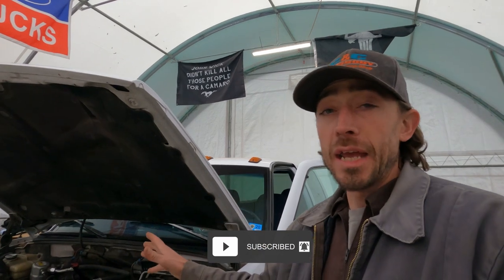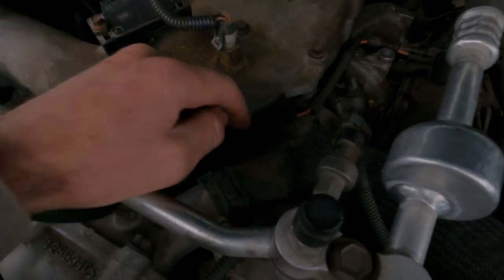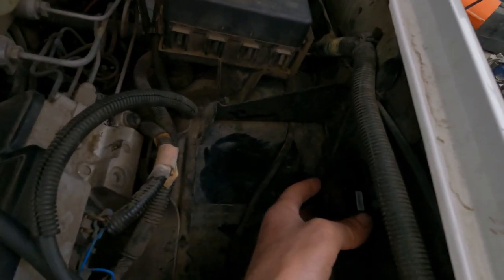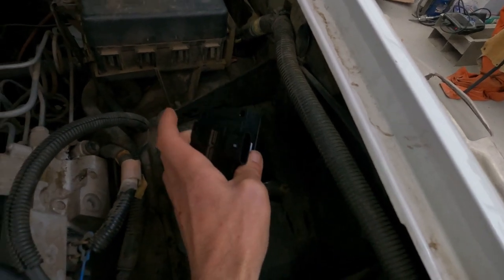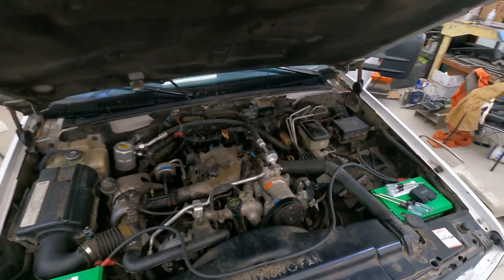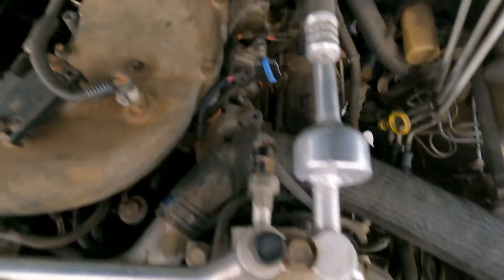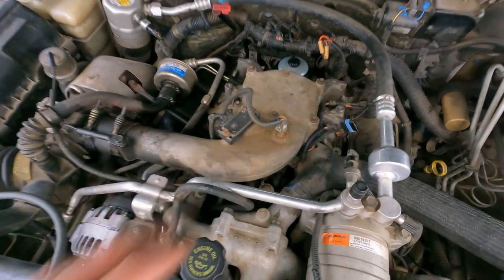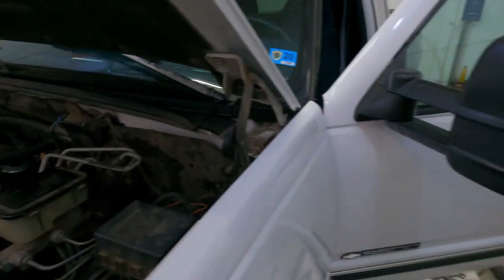CHEVY 3500 6.5 DIESEL STALLING... BAD PMD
6.5 detroit diesel in this 97 chevy was have problems with it all of sudden justing stalling. No check engine light on the dash. It was getting plenty of fuel and the lift pump was just replaced. so the the next thing to check is the fuel pump driver module also known as the PMD. It was bad. They can go bad do to a bad lift pump or just old age done to location. so replace the PMD and relocated in from being in the engine valley.took it for a test drive and it is good to go.